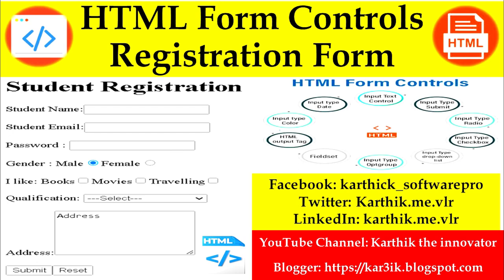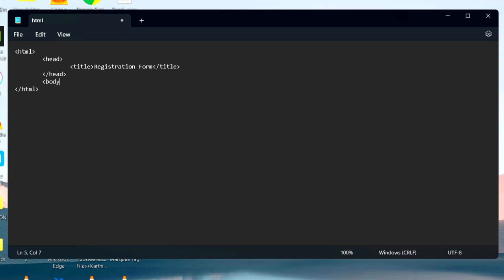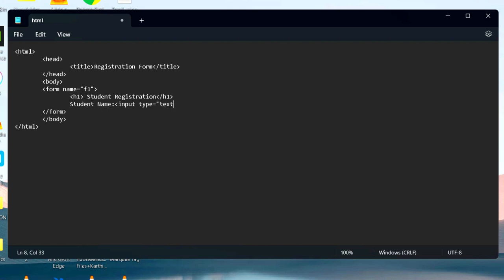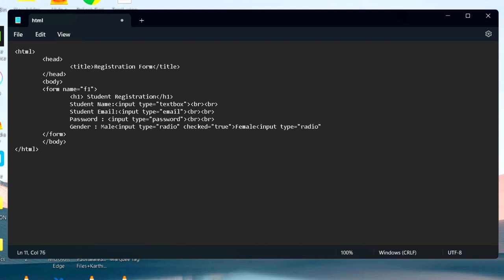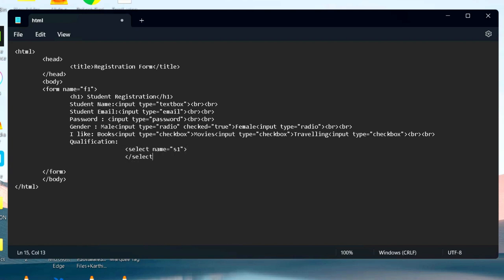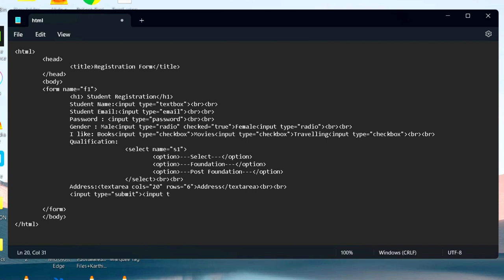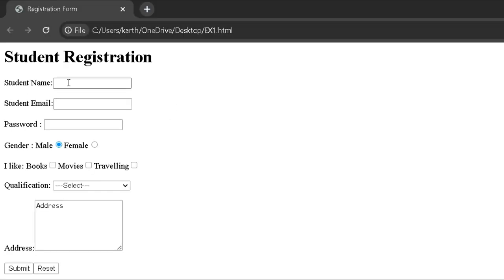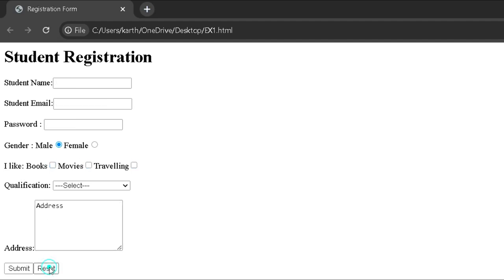HTML FORMS(TEXTBOX,EMAIL,PASSWORD,RADIO BUTTON, CHECKBOX,TEXTAREA,SUBMIT,RESET) IN HTML || Tutorials